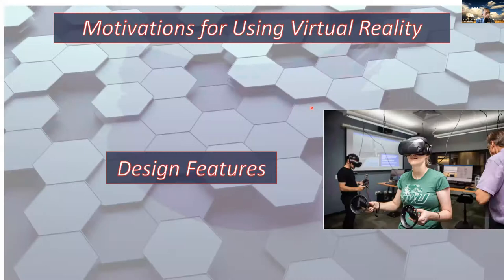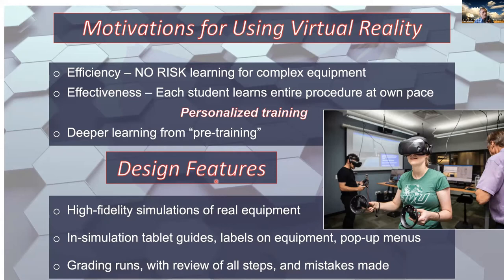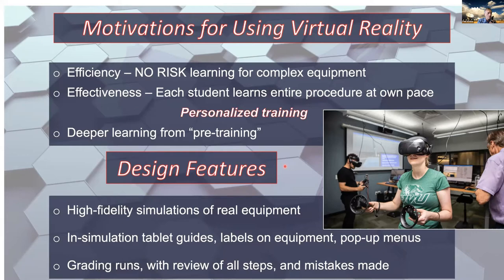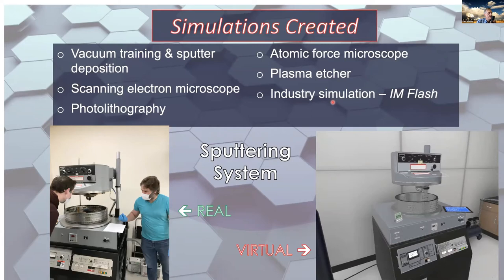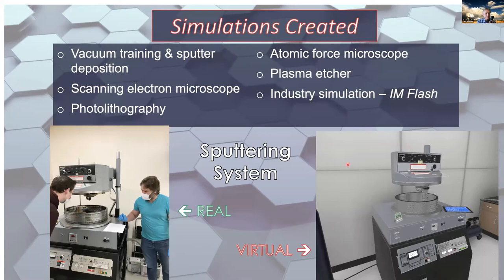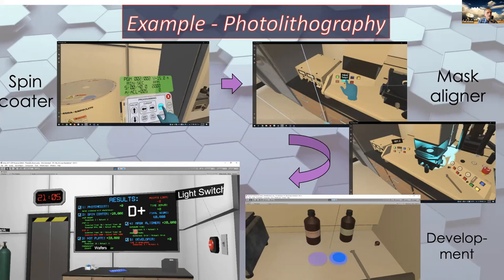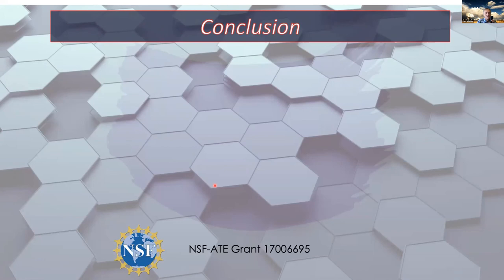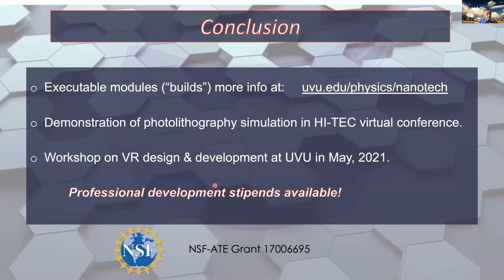VR Simulations for Teaching and Industry - Paul Weber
Paul Weber presents a short overview of this unique resource to support teaching about clean room technologies using Virtual Reality.   Presented at the MNTeSIG Live! 2020 online micro nano educations conference July, 2020.  Check out the MNTeSIG.net website!